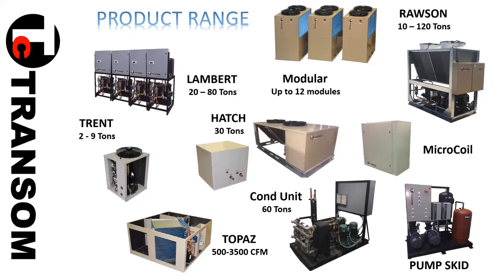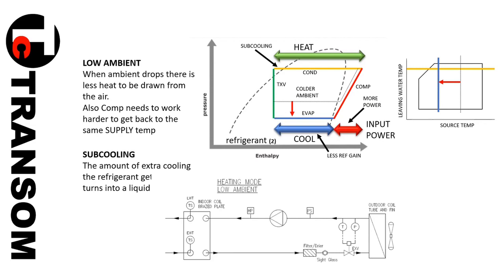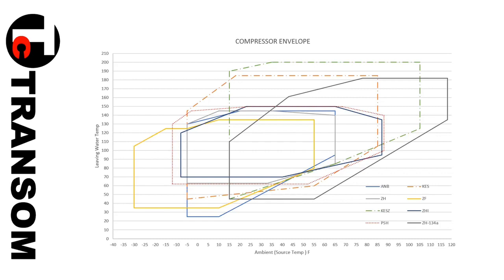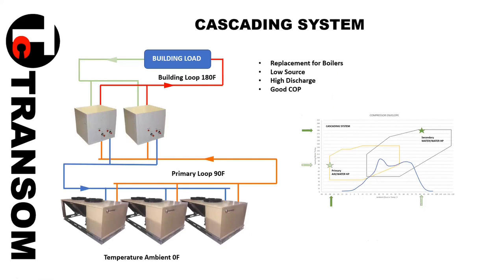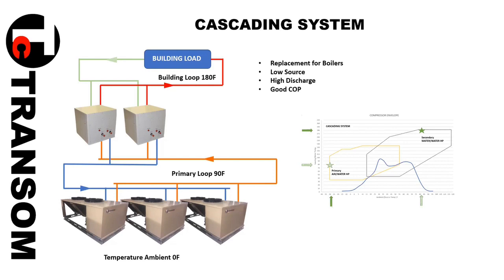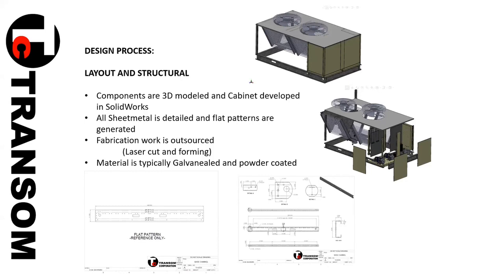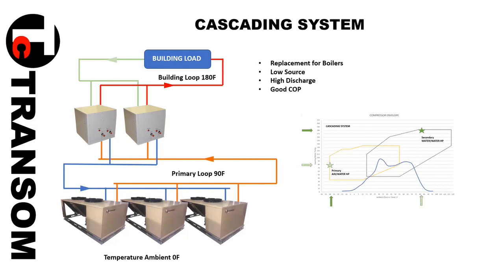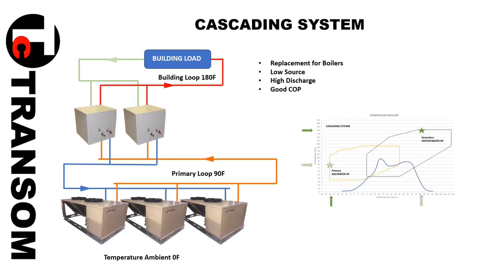Hot Water Heat Pumps for Cold Climate Extremes: Yohan Martensson, Transom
Yohan Martensson of Transom shares hot water heat pumps for cold climate extremes.